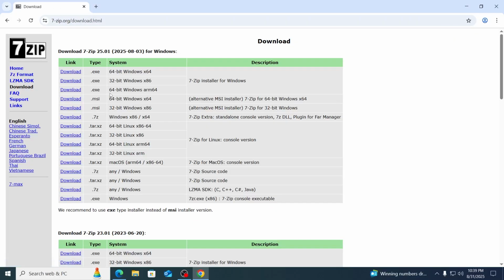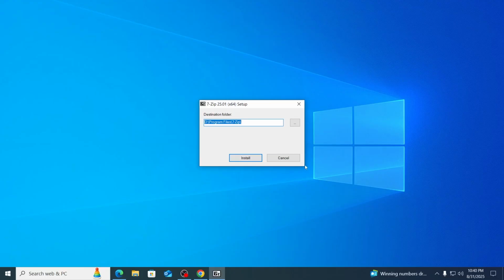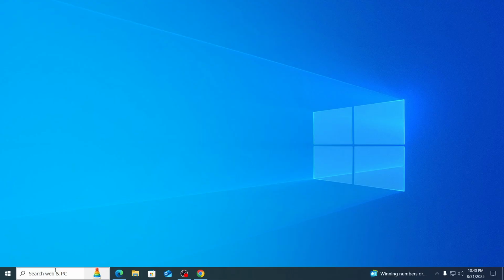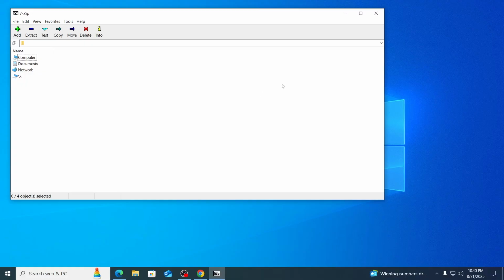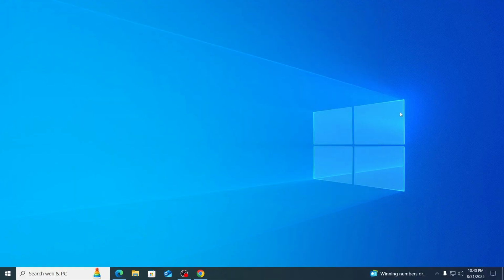How to Install 7 Zip on Windows 10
A quick tutorial on, how to install 7 Zip in Windows 10 laptop or PC.